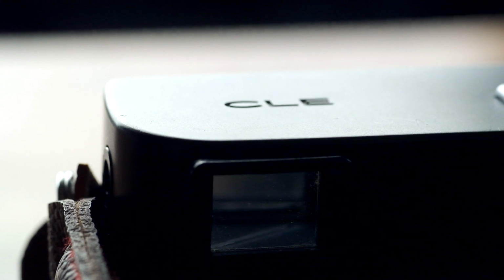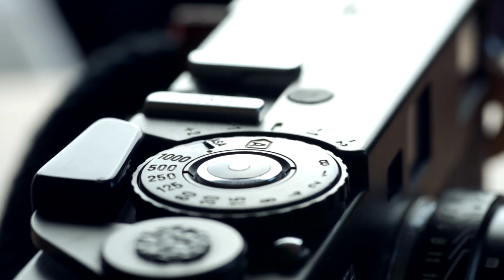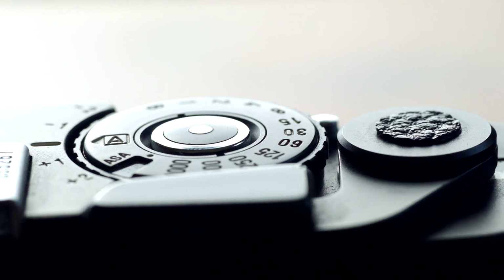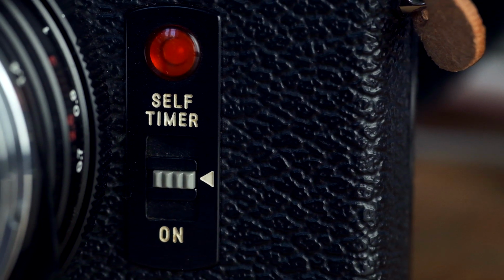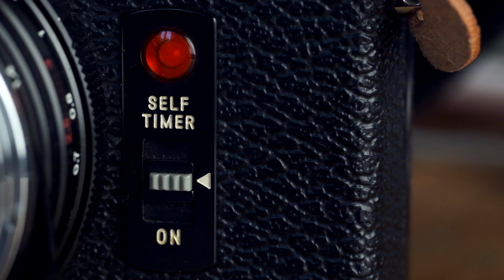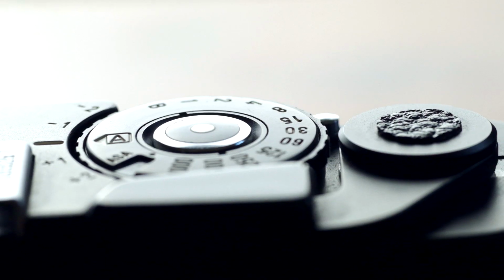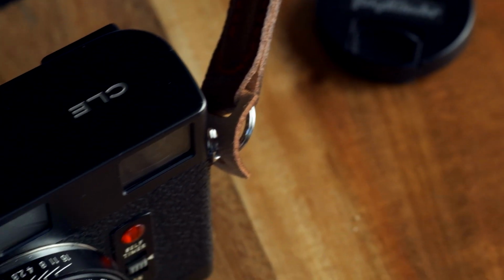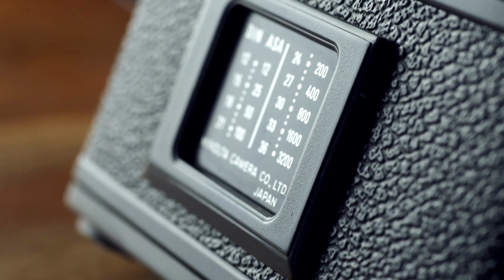Minolta CLE Review | Leica Competitor | 35mm Rangefinder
Taking a look at and reviewing the Minolta CLE (Compact LEICA Electronic).

Shot On: Fuji XT3